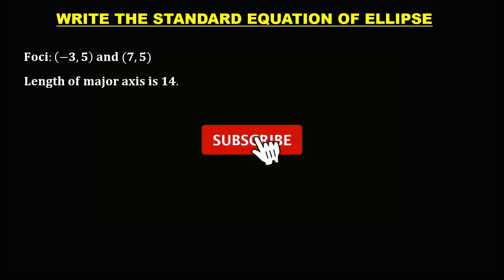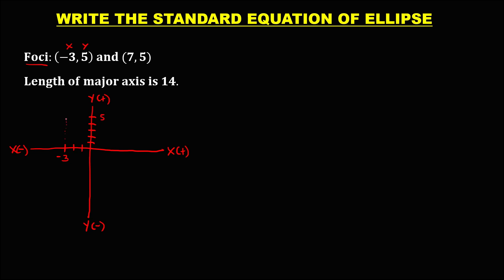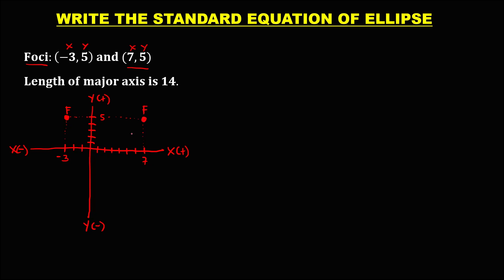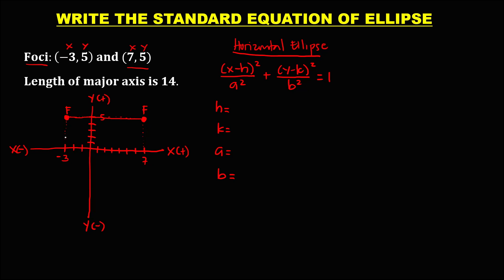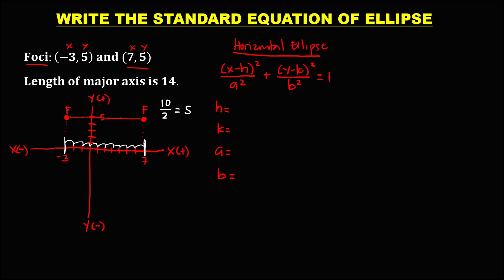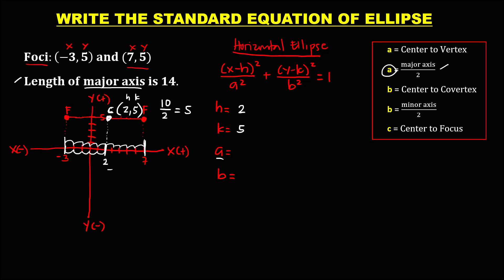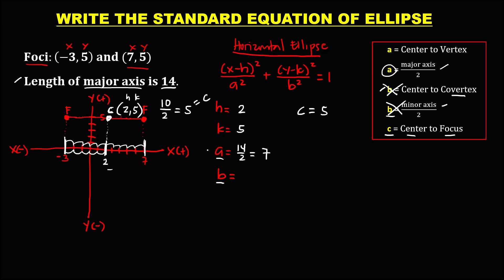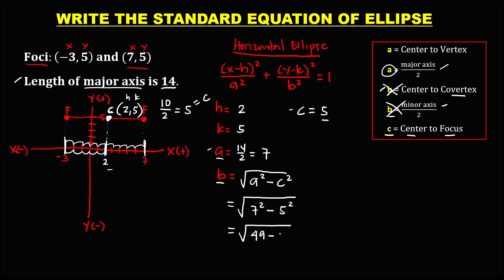WRITING STANDARD EQUATION OF AN ELLIPSE WITH FOCI AND MAJOR AXIS || CONIC SECTIONS